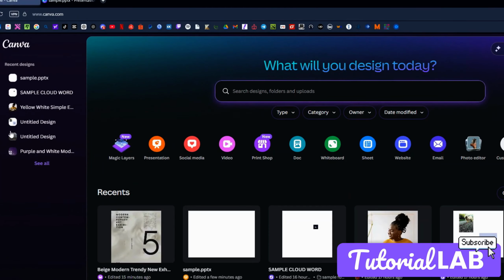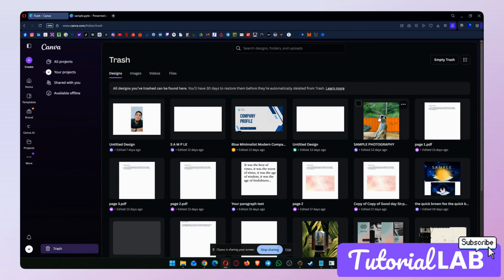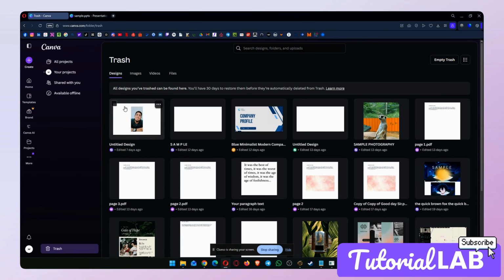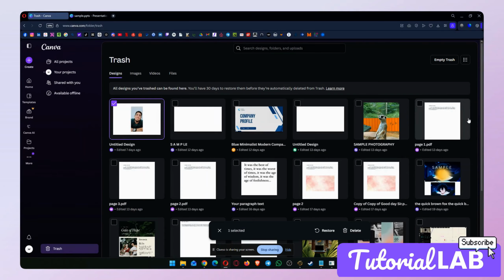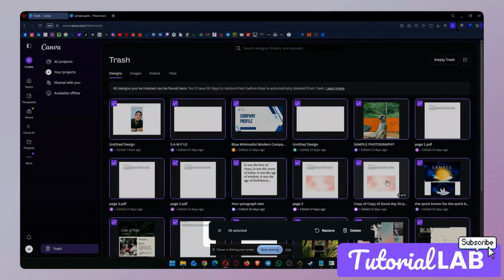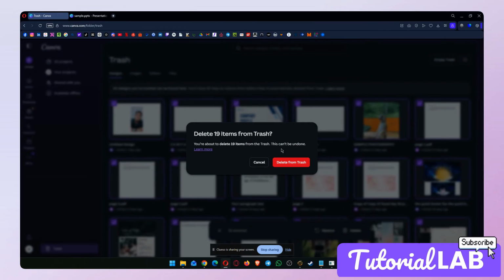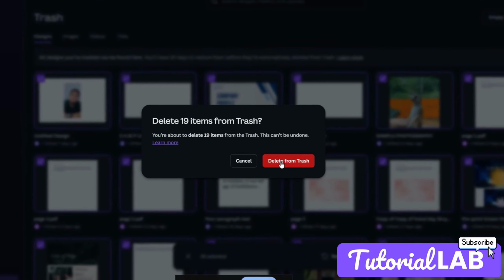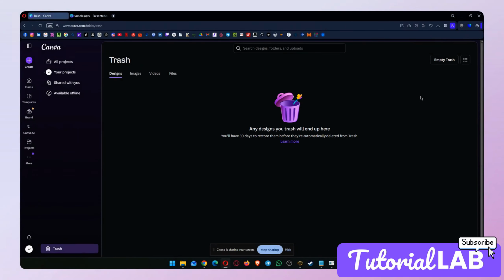How To Permanently Delete From Trash On Canva (Step By Step)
How To Permanently Delete From Trash On Canva

Hello everyone! In this video, I’ll show you exactly "How To Permanently Delete From Trash On Canva" so you can free up space and manage your designs more efficiently.

We’ll go step by step through "permanently delete from trash on canva 2026" and explain how to follow a "canva empty trash tutorial" to remove unwanted files for good. You’ll learn how to use a "delete canva designs permanently guide" to ensure your projects are fully removed, and we’ll also cover how the "canva trash 30 day limit" works so you understand when files are automatically deleted.

By the end of this tutorial, you’ll confidently know how to permanently delete items from Canva trash, helping you keep your workspace clean, organized, and clutter-free.